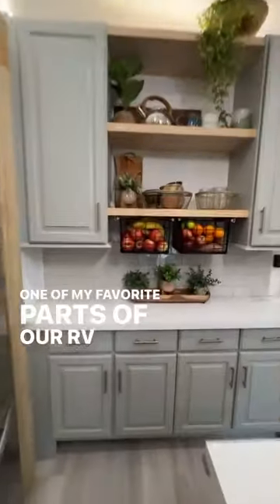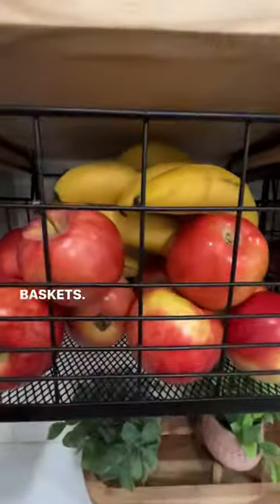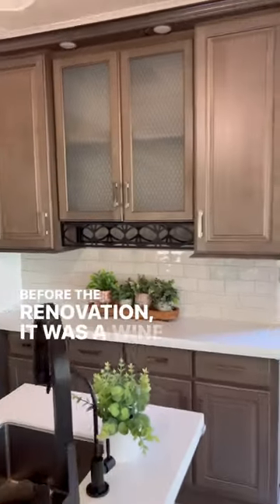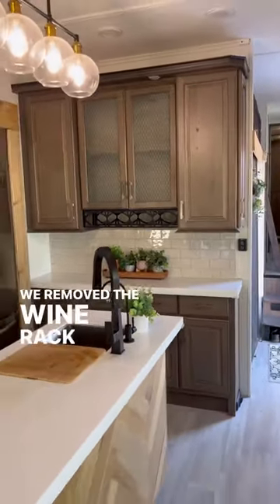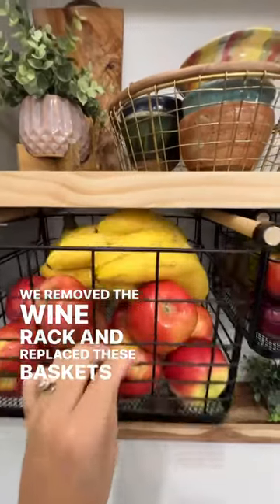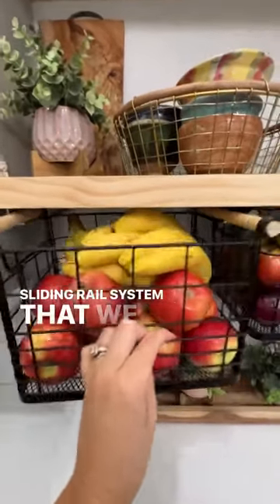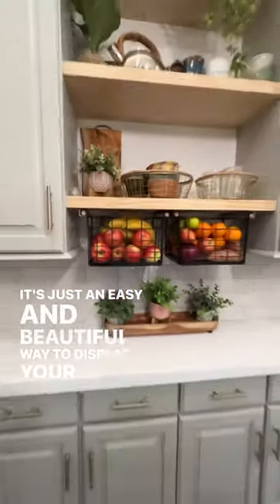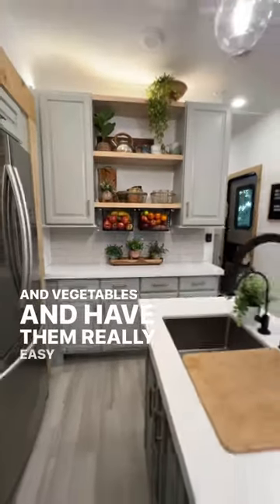RV Renovation: You won’t believe this is an RV!